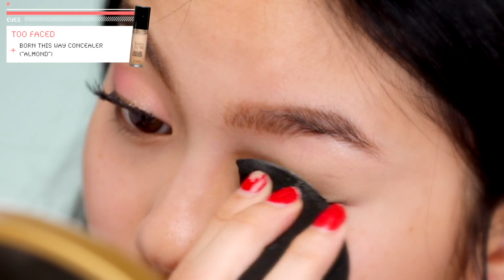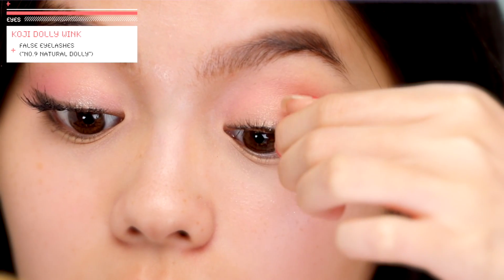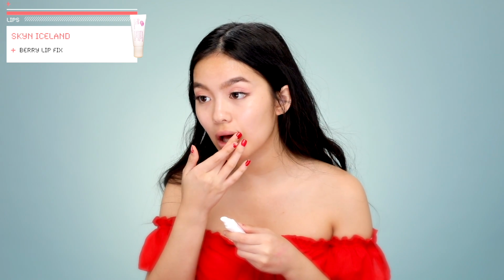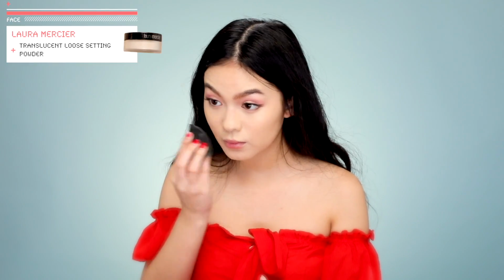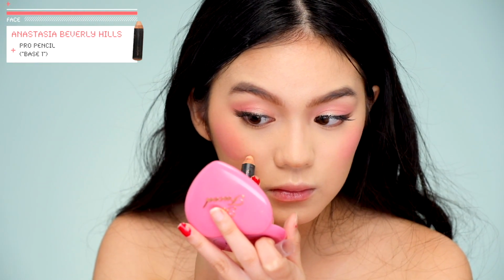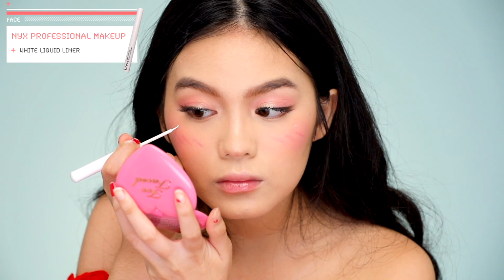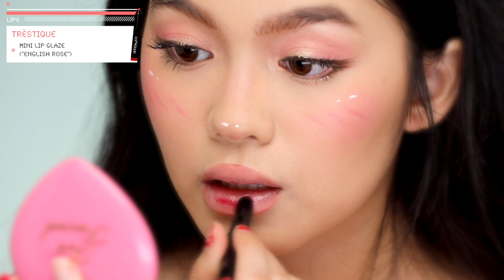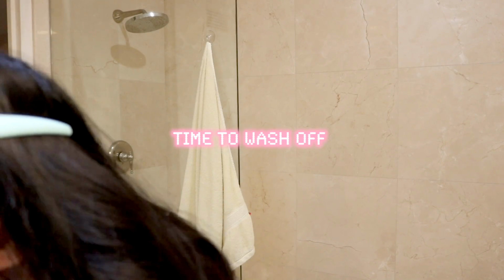CUTE + EASY ANIME GIRL HALLOWEEN MAKEUP ✿ Jessica Vu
a super easy last minute halloween costume idea (perfect for if u haven't decided on what you're gonna be yet)! (´｡• ᵕ •｡`) ♡

Have you decided on what you're going to be for Halloween yet? If not, here's a super easy tutorial you probably already have all the products needed to recreate! It's all in the makeup and then you can accessorize with a wig and jewelry ٩(๑❛ᴗ❛๑)۶

I mentioned in the video that I was inspired by SNOW which is an app similar to Snapchat but with way cuter filters. A lot of the filters feature cute blushy looks like this makeup!

also sorry abt my nails aldshag i got them done a few days after filming this i promise ＼(º □ º l|l)/
o and my face is still puffy from wisdom teeth removal so i was trying my best to hide it in the intro and outro askdhgj did not work but A for effort

i hope you're all having a wonderful october! pls be safe if u are going trick or treating! 🍬

 ♡ xo

(sponsored advertising for ipsy + its brand partners are marked with a "*")

EYES:
○ Too Faced Born This Way Super Coverage Multi-Use Sculpting Concealer ("Almond")
○ Too Faced Natural Love Eyeshadow Palette ("Honey Butter", "Moonbeam", "Fairy Tale") - no longer available
○ Benefit Cosmetics Brow Contour Pro 4-In-1 Defining & Highlighting Pencil ("Light Brown")

* The Crème Shop 2-in-1 Facial Foam Cleanser ("Green Tea + White Lily + Rice Water")

ipsy Studio
Dust Particle + Sparkle End Card Effect: Free Stock Footage by Videezy!
Editing Program: Final Cut Pro X 10.4.1